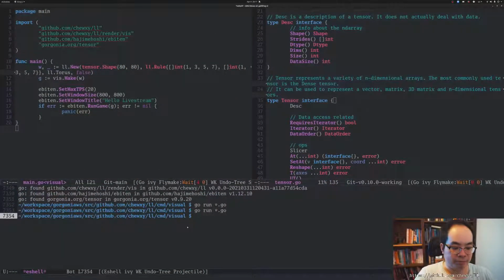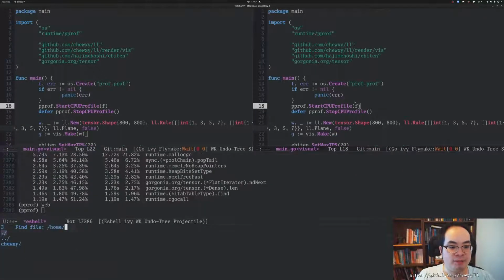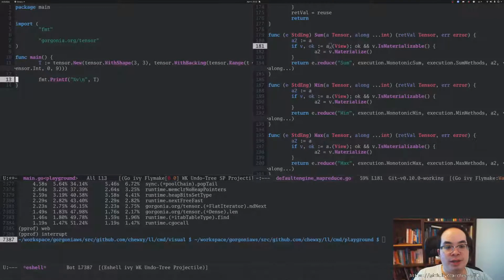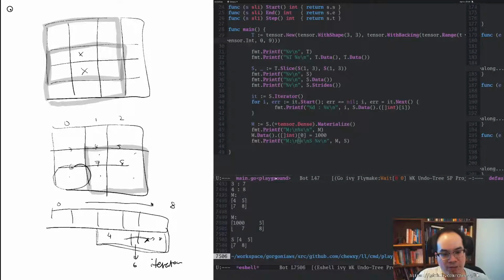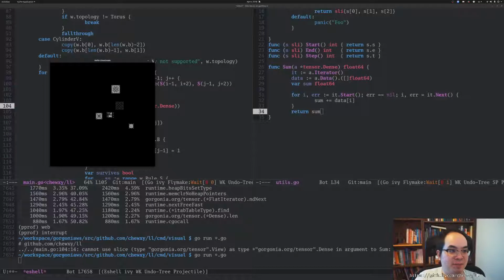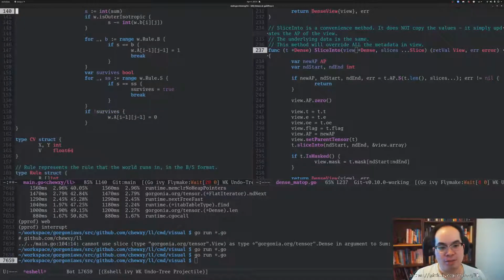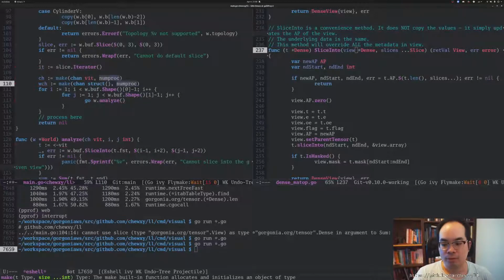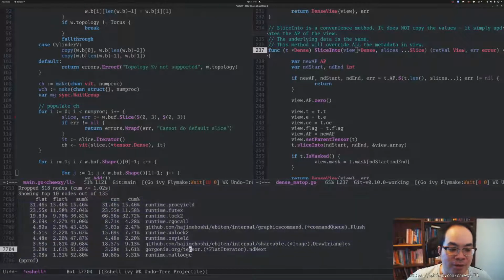How Hard Can It Be? Writing a Game of Life-like Program in Go Part 3: Optimization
In this episode, I'll show you how to do some basic Go performance optimization